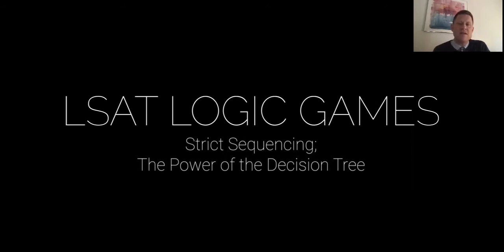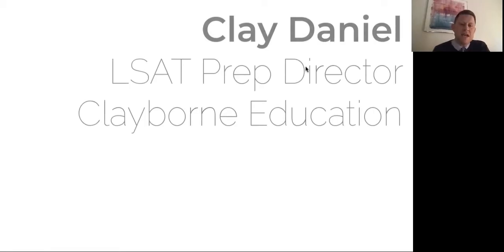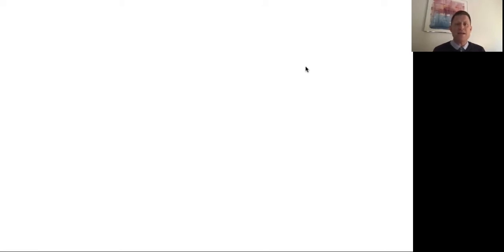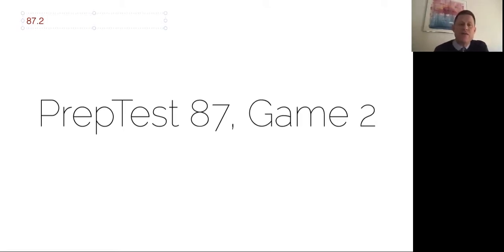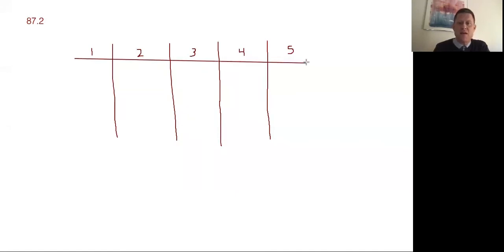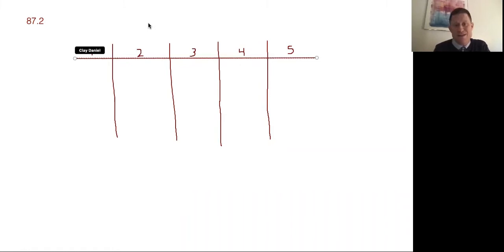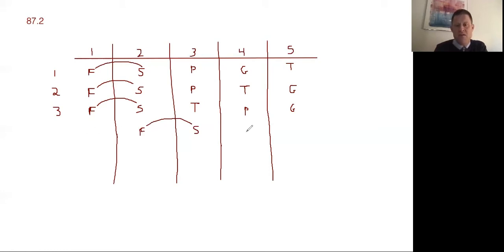LSAT; How to Solve PrepTest 87, Game 2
Learn the power of the decision tree method by working through a strict sequencing problem. In this video, Clay works through PrepTest 87, Logic Game 2. Make sure you get a hold of this question so you can follow along.

Want to go further with LSAT prep? Our one-on-one coaching programs will help you achieve your goals for Law School.